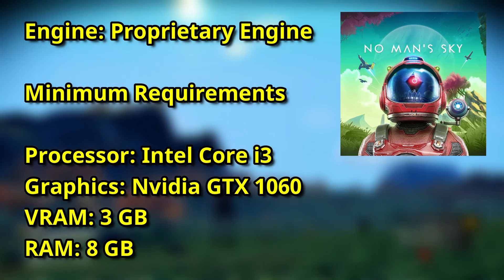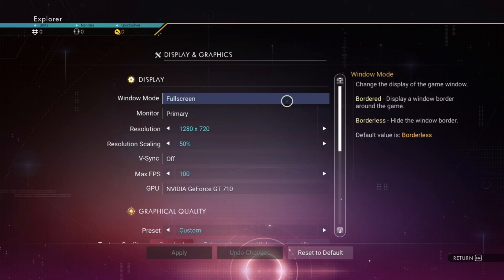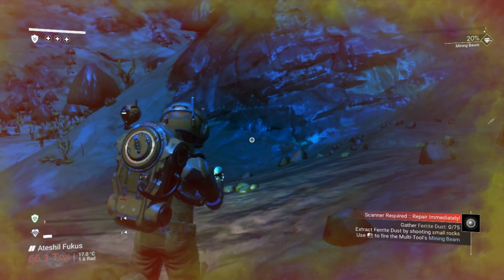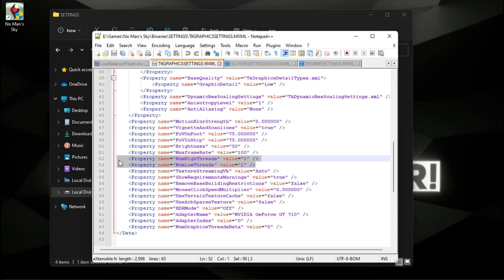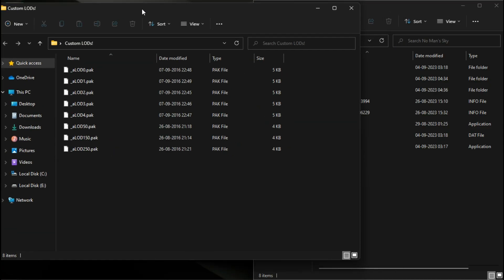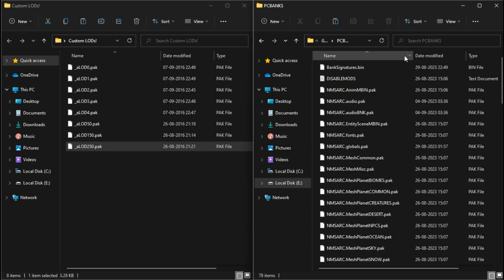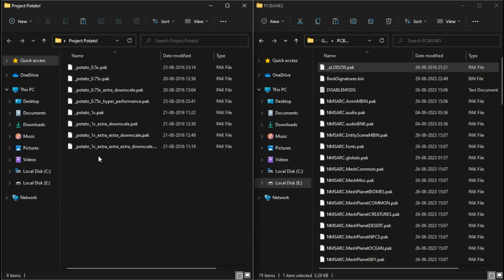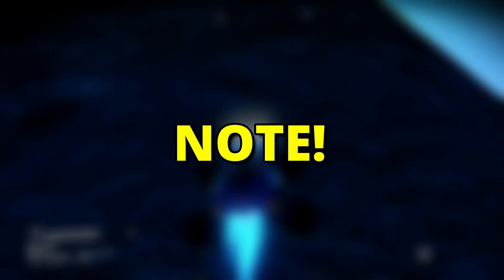No Man's Sky With Super Low Graphics! ( FPS BOOST )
The PC used for this video has the following specifications:

CPU: Intel(R) Core(TM) i3-3240 @ 3.40GHz
RAM: 4 GB DDR3
VIDEO: NVIDIA GeForce GT 710

QUERIES SOLVED

○ no man's sky lag fix
○ no man's sky low end pc
○ no man's sky lag fix 4gb ram
○ no man's sky config file
○ how to fix no man's sky lag problem